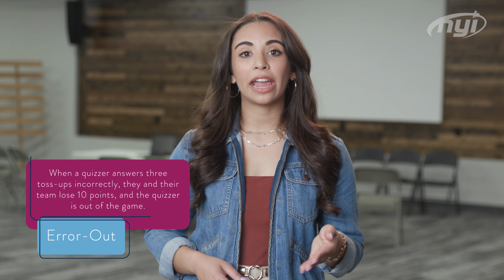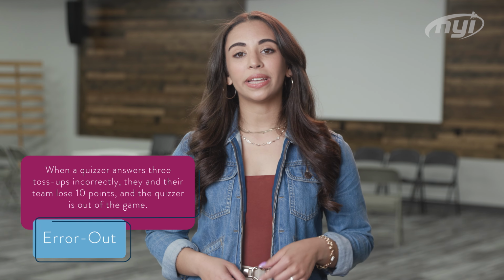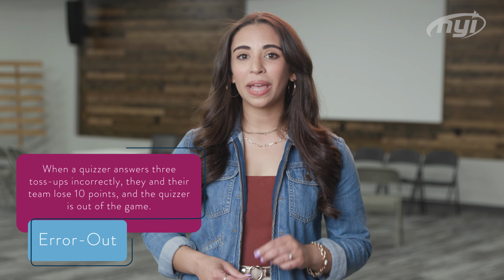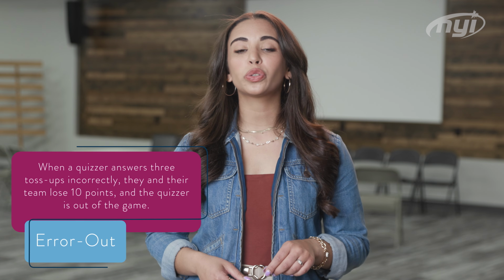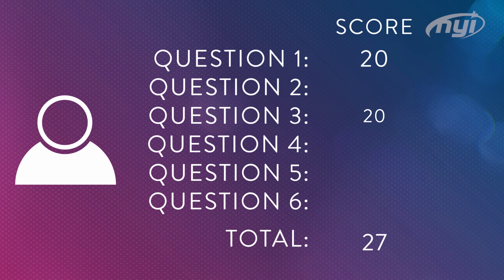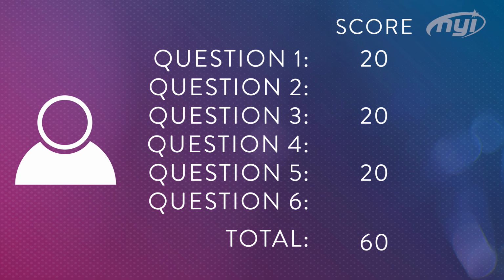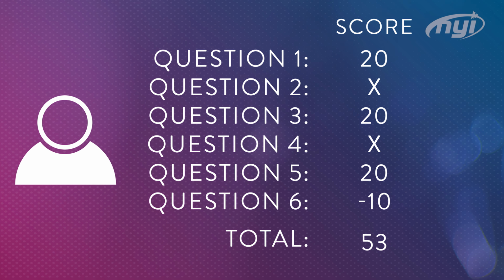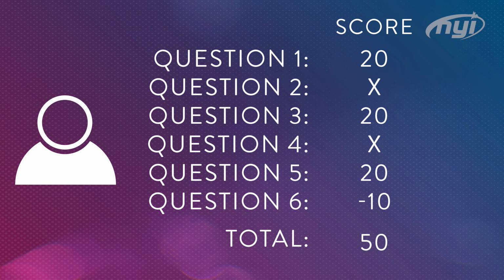Keeping Score - Quizzing 101 (NYI, #2)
Scoresheets record the progression of the quiz round, noting who got what right or wrong and when there was a bonus, foul, challenge, appeal, or timeout. Some scoresheets are printed on paper while others are digital. Published by NYI.